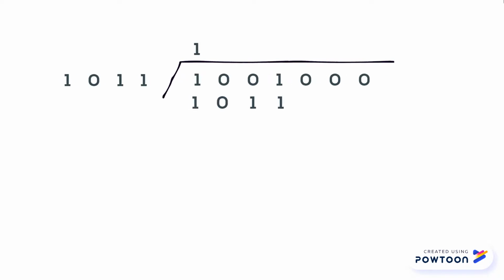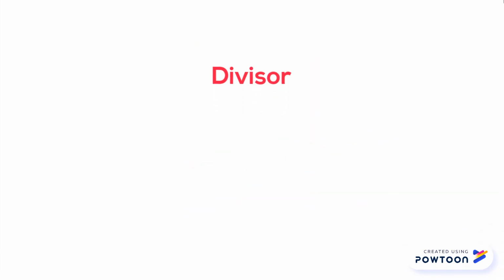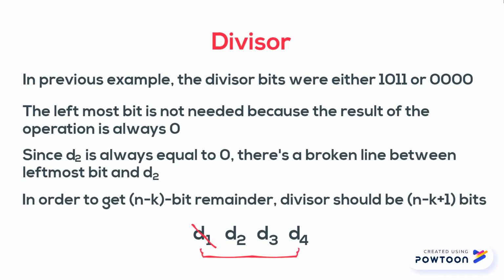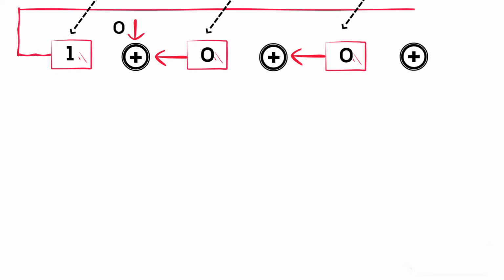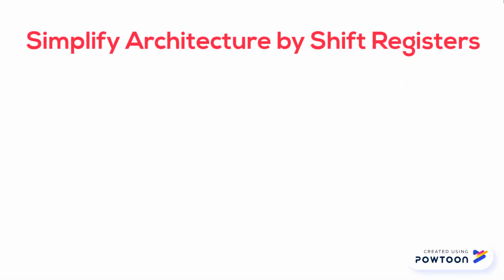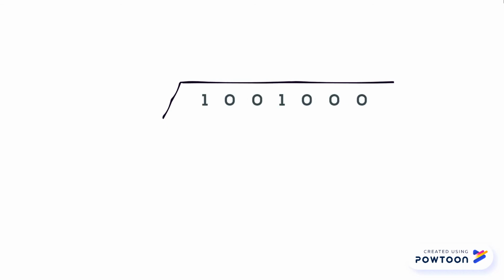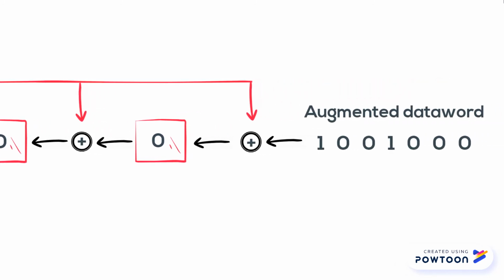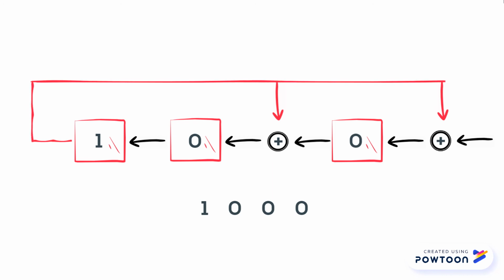CRC Hardware Implementation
Credit to Chih-En Yeh and Yi-Jia Liang